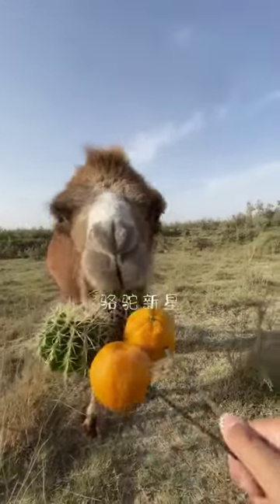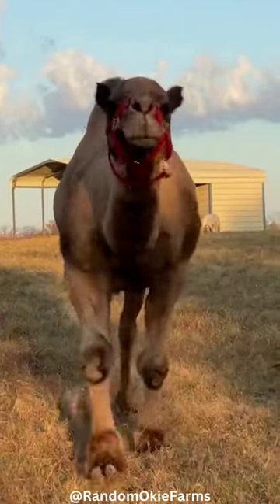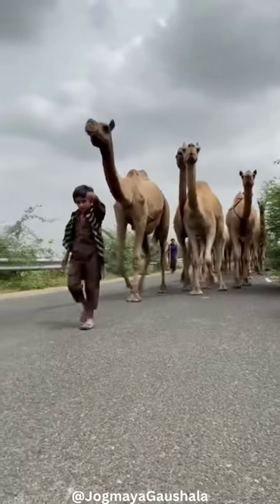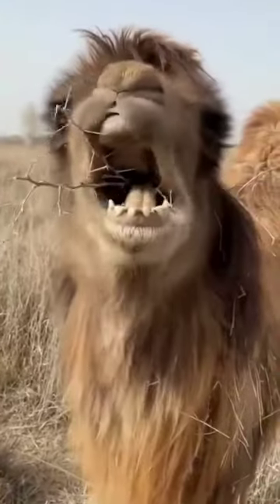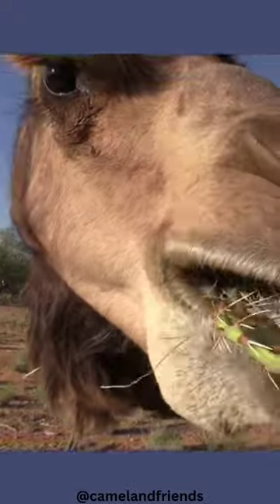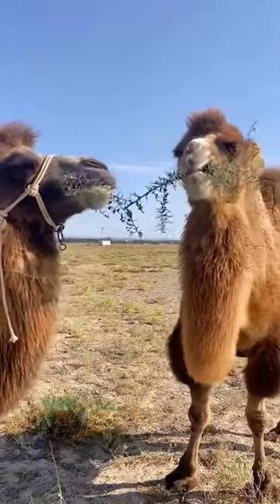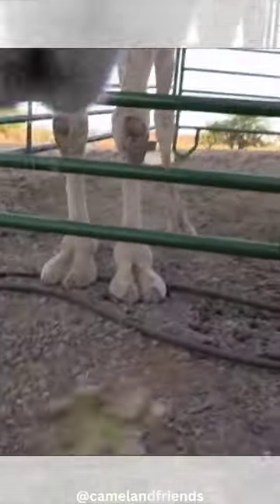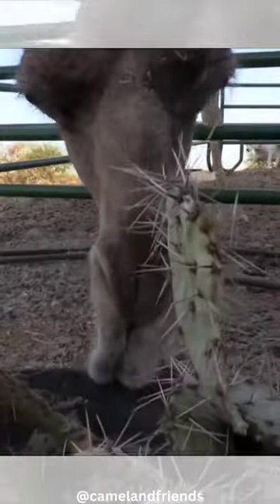How Does The Camel Consume Cactus?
Camels possess a remarkable capability: they can consume cacti.